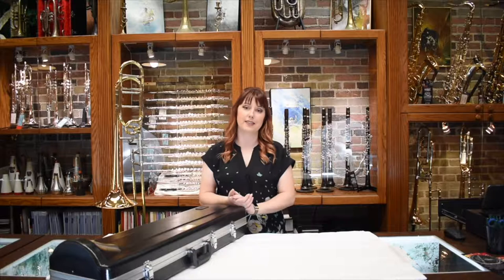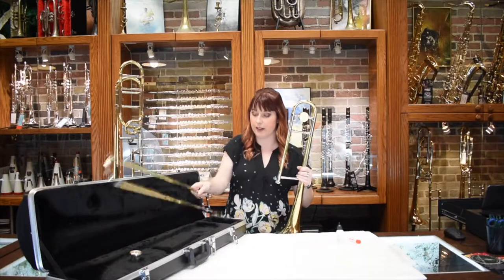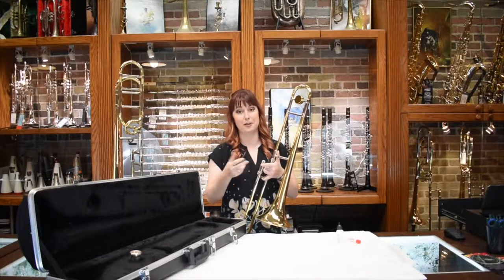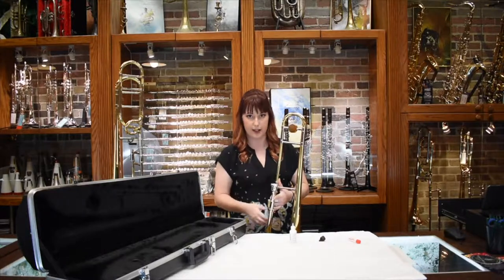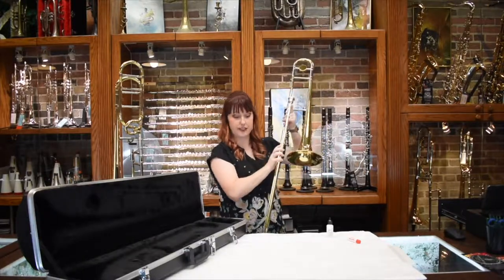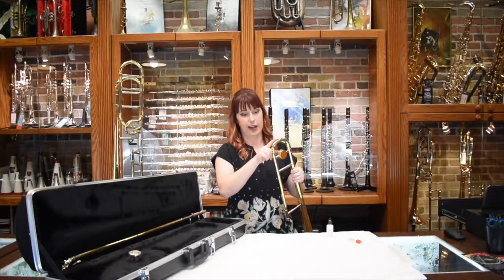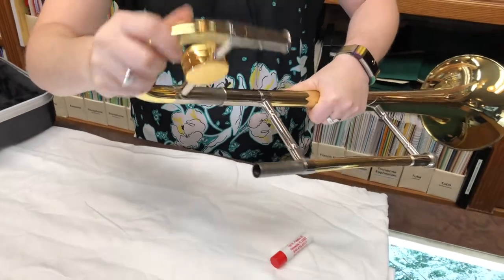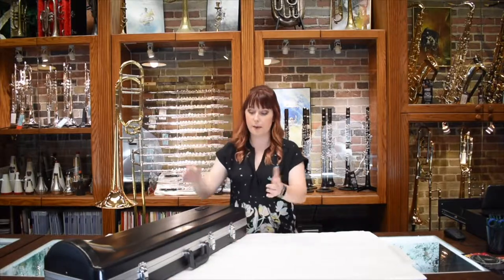Trombone Assembly and Basic Maintenance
If you're wondering how to put together and care for your trombone, our Trombone Assembly and Basic Maintenance video is just for you! Whether it's the first time you've ever seen your trombone, or just the first time in a long time, we strive to give simple, clear, and concise instructions for putting together your trombone, and providing basic trombone care and maintenance.

ITEMS USED:
- Trombone
- Slide grease
- Slide-O-Mix Rapid Comfort

SUMMARY:
1) Make sure your trombone case is right-side up before you open it.
2) When you remove the slide from your case, always hold it by the bottom (second) slide brace, and make sure that your slide lock is engaged so your slide doesn’t come out accidentally while you’re putting your trombone together.
3) The top of the slide has two ends; connect the taller one to the bell section, and then screw them together by tightening the slide ring.
4) Put your mouthpiece into the other open hole at the top of your slide, and twist it gently to make sure it is seated properly.
5) Your slide should move effortlessly. To apply slide oil/cream, unlock your slide lock and rest the bottom end of your slide on the floor. Pull out the slide and apply a small amount of lubricant to each half of the slide, and then move the slide liberally to spread it around.
6) Your tuning slide, at the top of your trombone, should only move sometimes. To apply slide grease, pull your tuning slide out, put grease on your finger, and rub it on the unfinished parts of your tuning slide.
7) When putting your trombone back in the case, make sure the water key at the end of your slide is facing the correct way, so it doesn’t get damaged.
8) Latch the case properly before picking it up.

No matter what level of musician you are, beginner to professional, Schmidt's Music in Pensacola Florida has everything you need!

We are proud to be Pensacola's ONLY band and orchestra specialty store, and our knowledgable and experienced staff are standing by to help you with instrument purchases, instrument rentals, instrument accessories, and more.